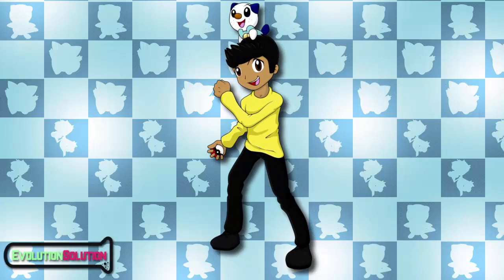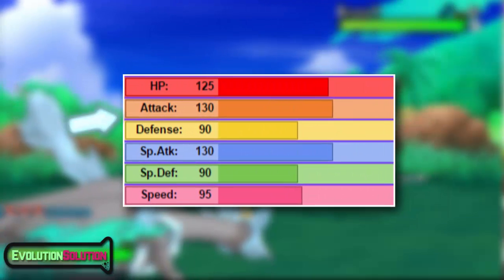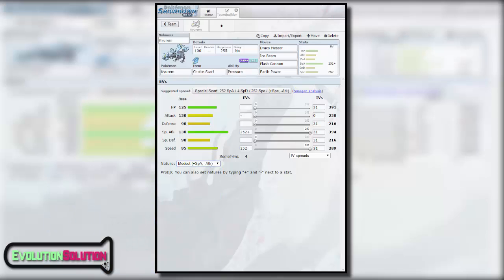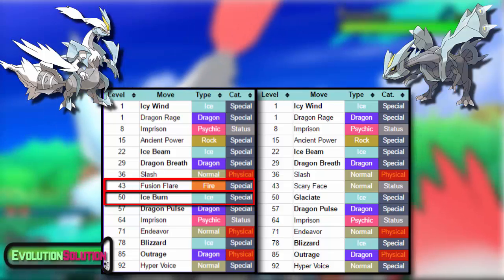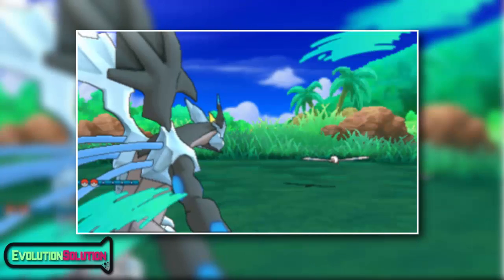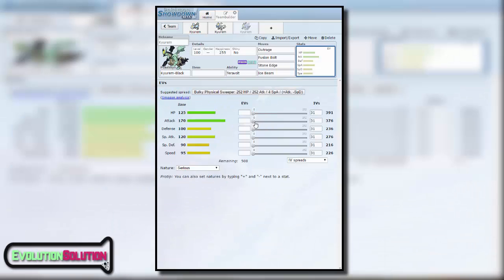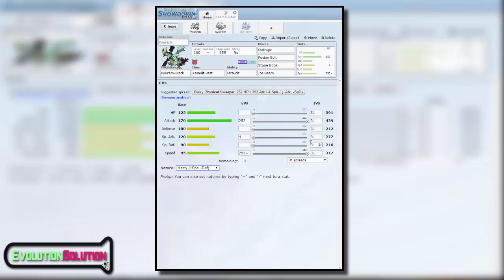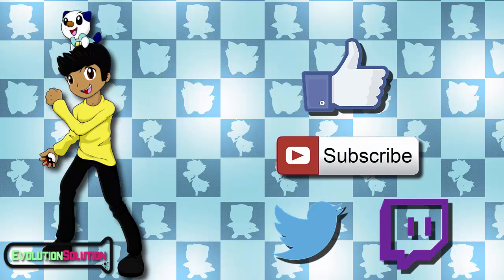An Evolution Solution: Kyurem Black or Kyurem White?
Today I am bringing you the next episode of my Evolution Solution series in which I discuss Kyurem, Kyurem Black and Kyurem White.

Unless otherwise stated, all game play footage provided belongs to myself.